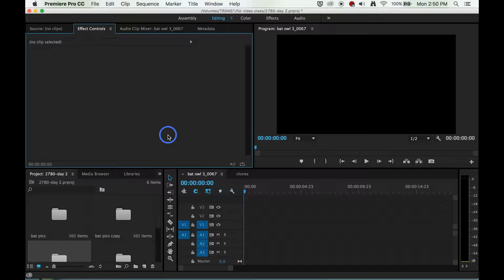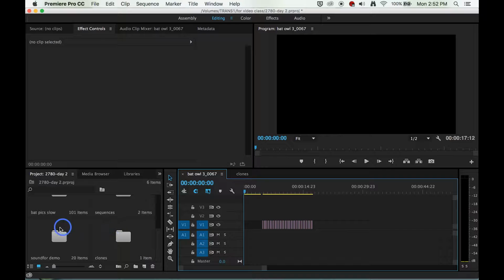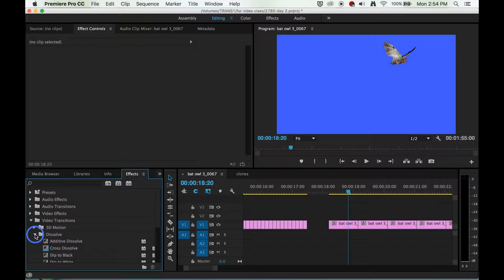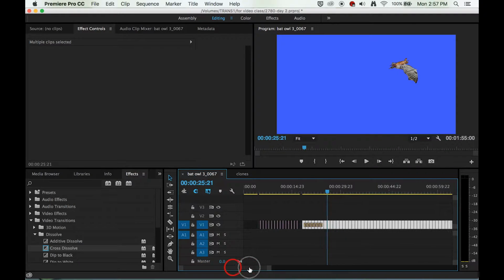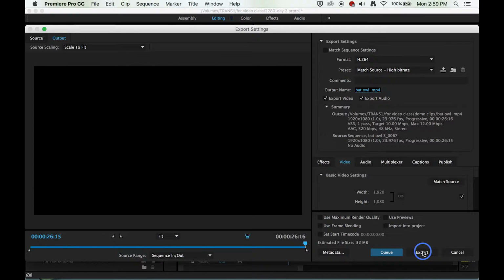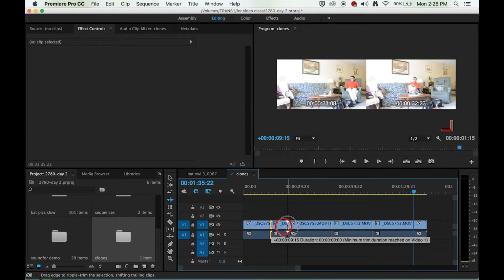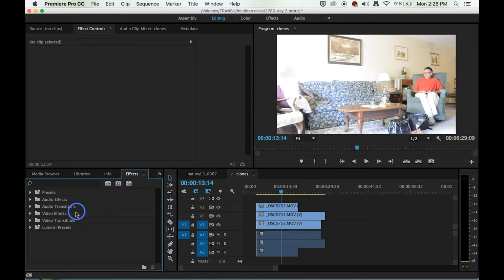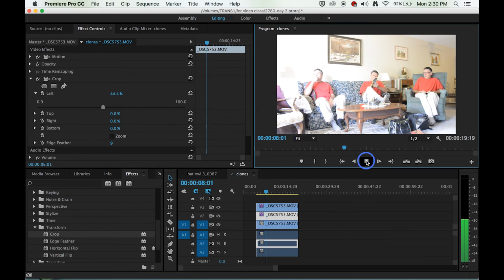Visa 2780 day 2 part 1